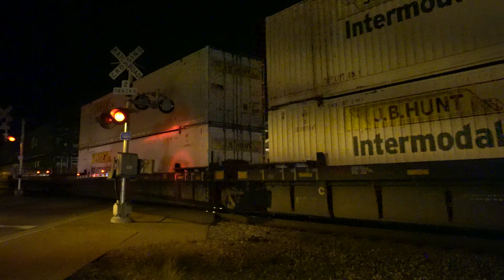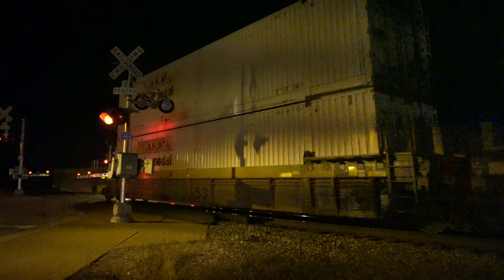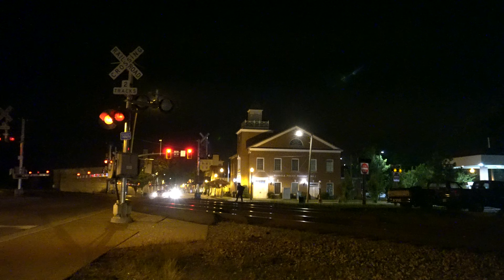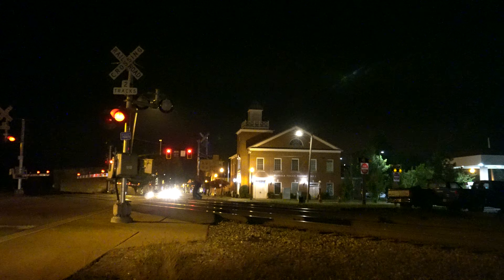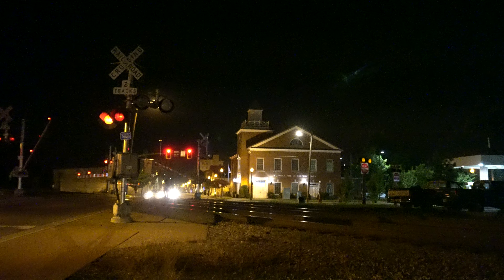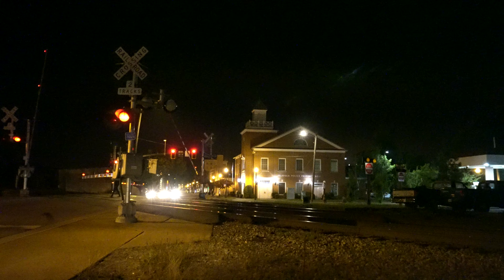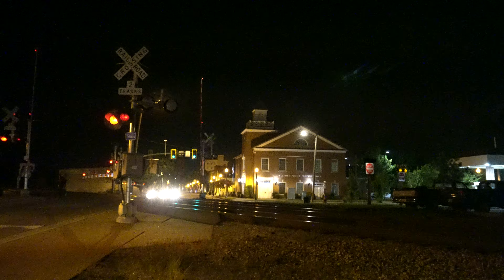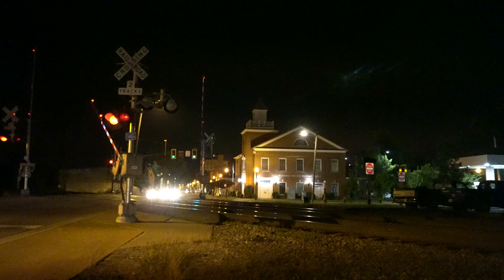NS 234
10:20 PM

Following 10 minutes later is NS 234 with the 8025 Monongahela heritage unit on the lead! He's crossing over 1 to 2 on a Diverging Clear to meet a westbound. Shot in 4K with a Sony Alpha a6400.

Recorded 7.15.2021